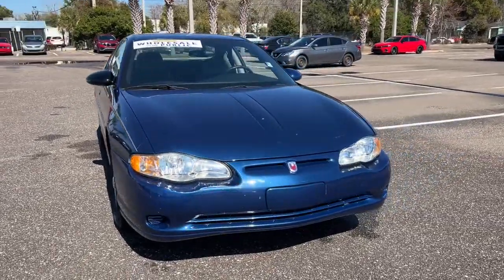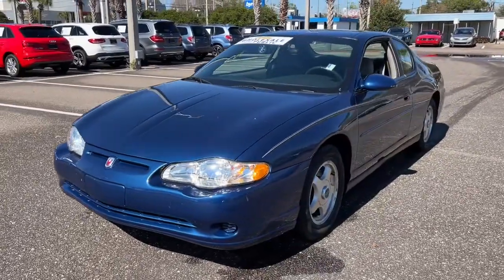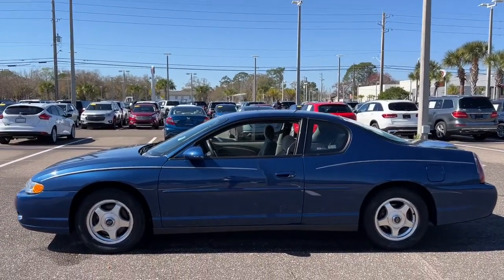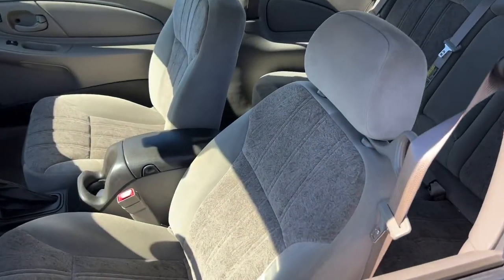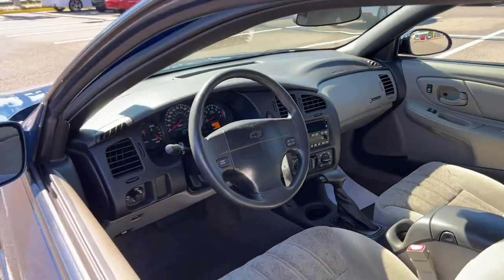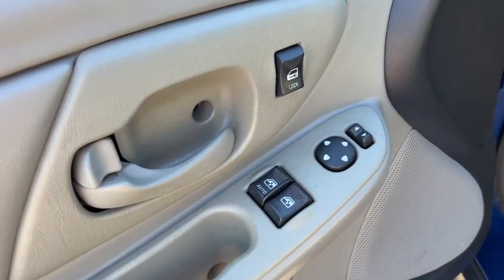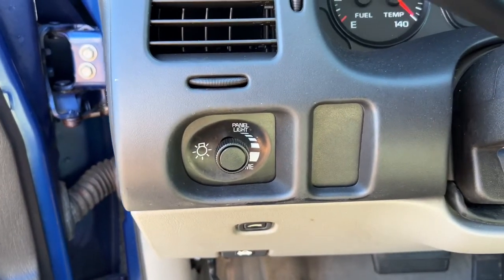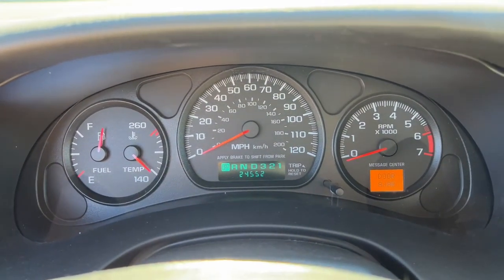2004 Chevrolet Monte_Carlo Jacksonville, Orange Park, St. Augustine, Gainesville, Nocatee FL 4941142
Superior Blue Metallic Used 2004 Chevrolet Monte_Carlo available in Jacksonville, Florida at Duval Honda. Servicing the Orange Park, St. Augustine, Gainesville, Nocatee area.

Duval Honda
1325 Cassat Avenue

This 2004 Chevrolet Monte Carlo LS in Superior Blue Metallic features Preferred Equipment Group 1 (16 5-Spoke Styled Cast Aluminum Wheels Electronic Cruise Control w/Set & Resume Speed Front & Rear Carpeted Floormats and Trunk Cargo Convenience Net) 16 Steel Wheels w/Deluxe Bolt-On Wheel Covers 4-Wheel Disc Brakes 6 Speakers 6-Speaker Sound System 6-Way Power Driver Seat Adjuster Air Conditioning AM/FM radio Bodyside moldings Bumpers: body-color Cassette Custom Cloth Seat Trim Driver door bin Driver vanity mirror Dual front impact airbags Four wheel independent suspension Front anti-roll bar Front Bucket Seats Front Center Armrest Front dual zone A/C Front reading lights Fully automatic headlights Illuminated entry Overhead console Panic alarm Passenger door bin Passenger vanity mirror Power door mirrors Power steering Power windows Radio data system Rear anti-roll bar Rear seat center armrest Rear window defroster Remote keyless entry Split folding rear seat Tachometer Tilt steering wheel Variably intermittent wipers and Weather band radio:brbr**CAR WASHES FOR LIFE ** 5 DAY MONEY BACK GUARANTEE **1ST OIL CHANGE FREE **COMMISSION FREE SALES PEOPLE.brbrFWD LS Odometer is 108368 miles below market average!brbrPrices are plus tax tag title $198 Electronic Filing Fee and dealer pre-delivery service fee in the amount of $899 which charge represents cost and profit to the dealer for items such as cleaning inspecting and adjusting new and used vehicles and preparing documents related to the sale. Price is inclusive of Duval Honda Finance Incentive - $500. Price is not inclusive of Triton Appearance Protection - $1995.